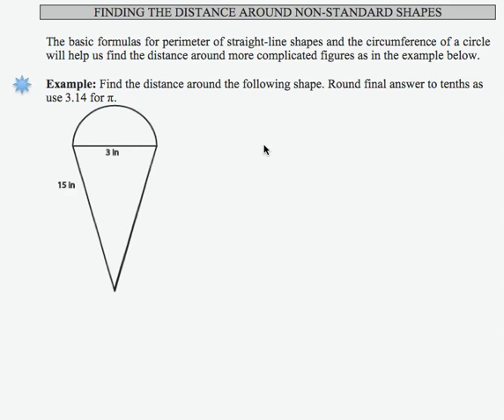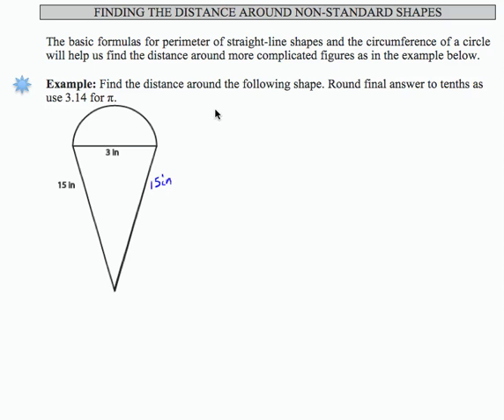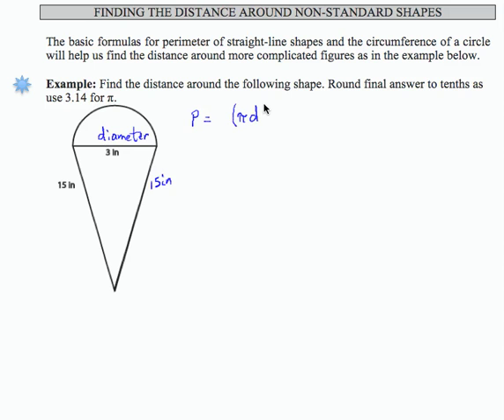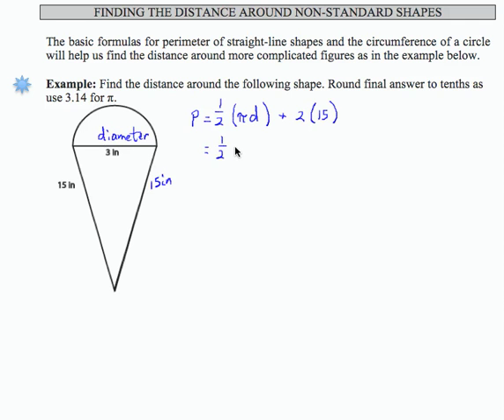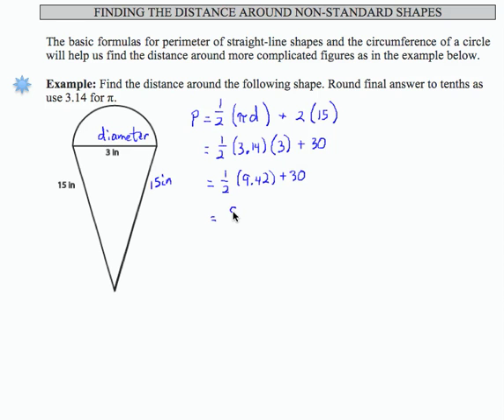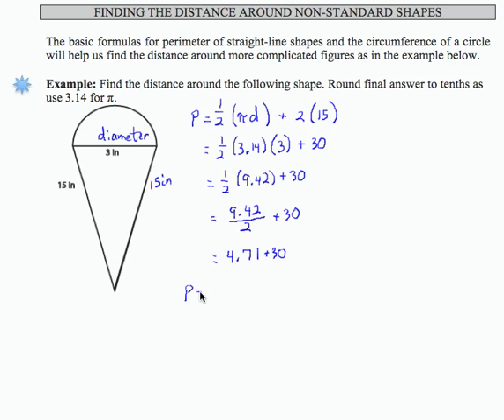SWL10E6: Basic Arithmetic - Distance Around Non-Standard Shapes